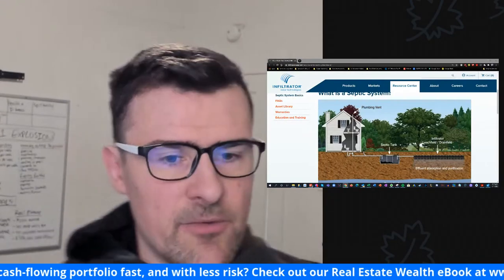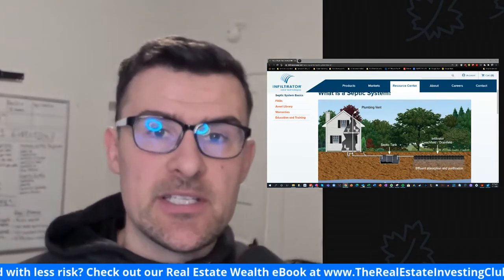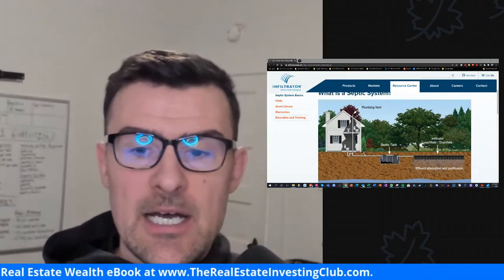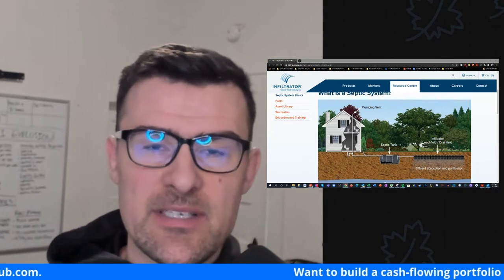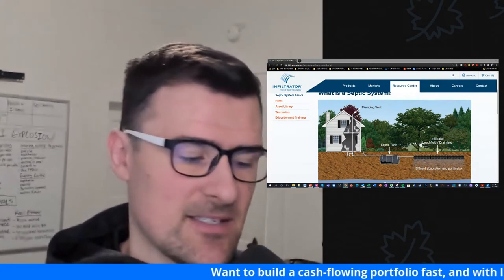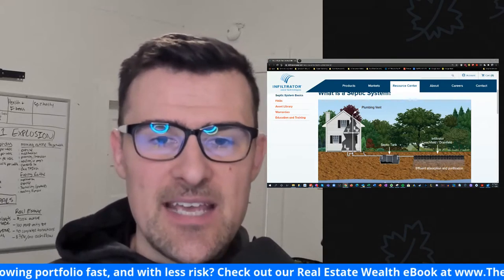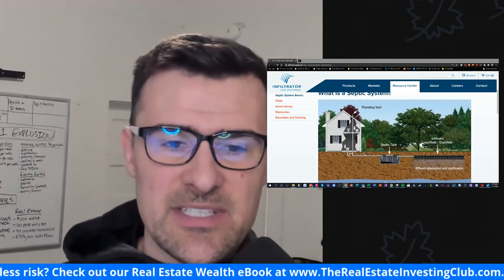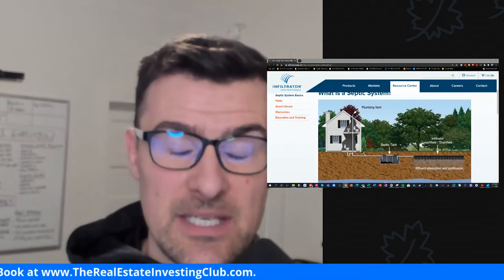My Number #1 Lesson This Month for Mobile Home Park Due Diligence (Get ALL Of Your Tanks Pumped!)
Want to become financially free through real estate? Check out our eBook to learn how to jump start a cash flowing real estate portfolio

In this Vlog Episode I go into our biggest mistake this month - that of NOT getting all of our septic tanks pumped before the due diligence period expired.

My lesson for you is... get ALL of your septic tanks pumped in your mobile home parks or RV parks during your due diligence period!

GET INVOLVED, CONNECTED & GROW YOUR REAL ESTATE BUSINESS

LEARN -- Want to learn the ins and outs of real estate investing?

CONNECT -- Want to join one of the most active Facebook Groups for Real Estate Investors?

PARTNER -- Want to partner on a deal or connect in person?

GROW -- Want for us to bring you leads and run your real estate digital marketing?

WATCH -- Want to watch our YouTube channel?

MASTERY -- Want to learn how to master your life by mastering your health, wealth, relationships and spirit?

ABOUT THE REAL ESTATE INVESTING CLUB SHOW

The Real Estate Investing Club is a podcast and YouTube show where real estate investing professionals share their best advice, greatest stories, and favorite tips in real estate. Join us as we delve into every aspect of real estate investing - from self-storage, to mobile home parks, to single family rentals, to real estate syndication!

Join us as we learn about these REI pro's career peaks and valleys and the lessons they learned along the way!